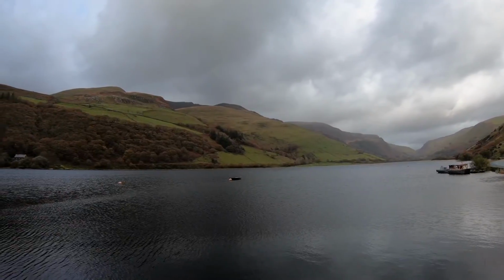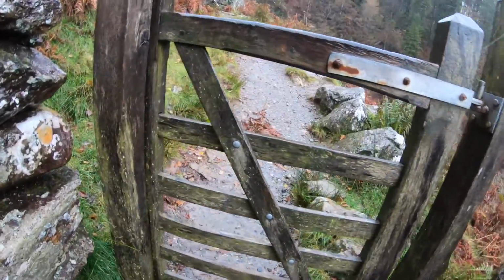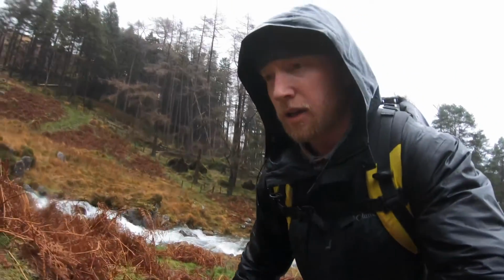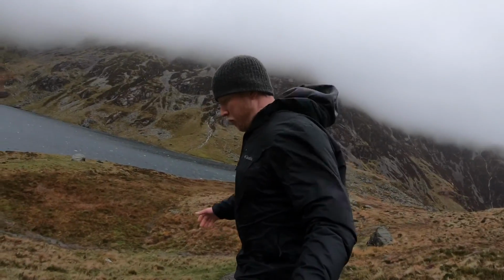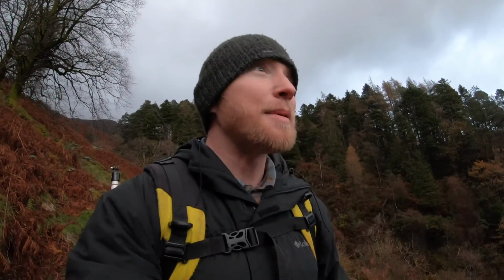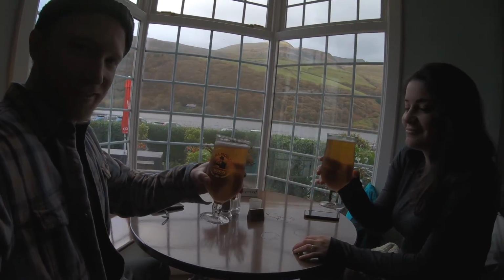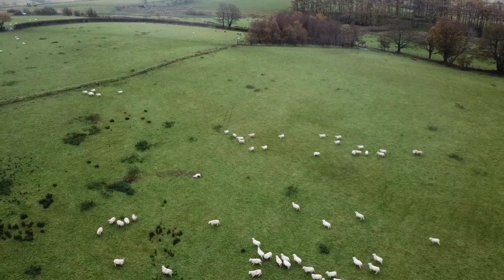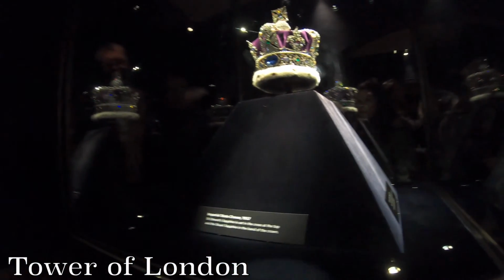Amazing Hike Near London - Cadair Idris - Snowdonia National Park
My wife and I did a quick trip to London for our third Anniversary getaway and were blown away by this amazing hike at Cadair Idris - Snowdonia National Park, Wales.  It rained, hailed, and the winds nearly knocked us off our feet but the view of the lake nestled within a foggy mountaintop was absolutely stunning.

After that we went out for some majestic regional Gin & Tonics and had a bit of time to explore the vast city of London.  All in all a great trip!  The USA needs to adopt Tea Time btw!